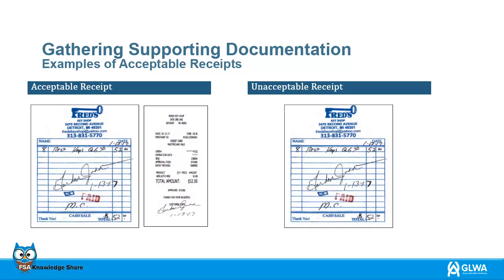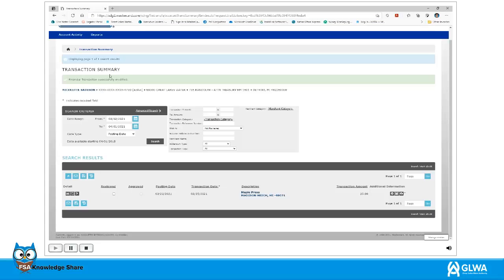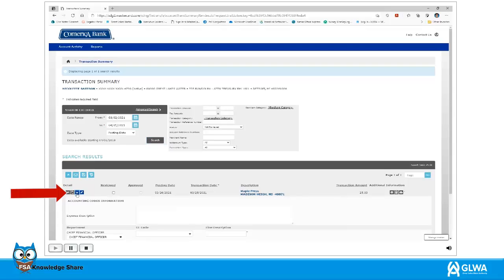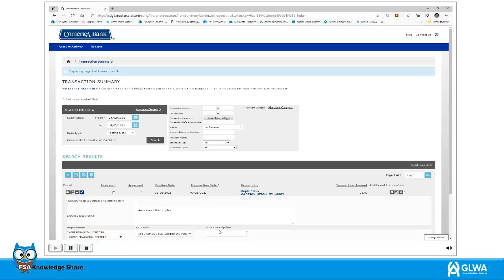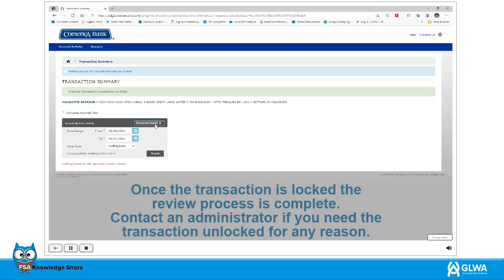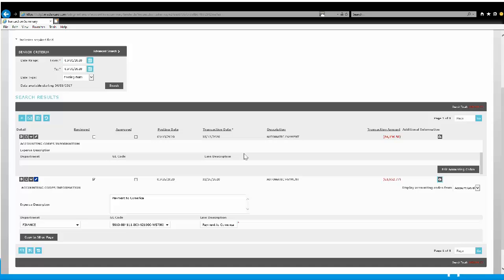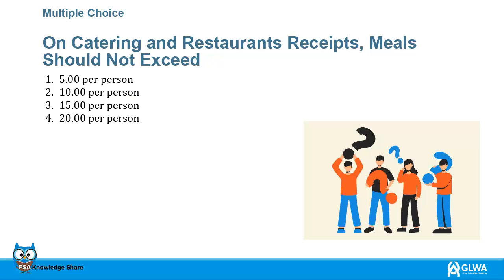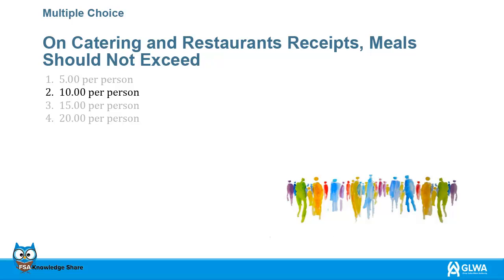PCard 4 22 2021b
Welcome to the F.S.A. Knowledge Share presentation for reviewing Procurement Card, referred to as P. Card,  transactions in Smart Data.
Smart Data is a third-party system used by G.L.W.A. to reconcile and account for all transactions made using a P. Card.
This process is required for all P. Card holders, and cardholder delegates to know and be able to complete.

0:00 Reviewing Procurement Card Transactions in Smart Data
0:30 Steps for Reviewing Procurement Card Transactions
0:43 Steps for Reviewing Procurement Card Transactions
0:45 Gathering Supporting Documentation
1:31 Entering PCard Transactions
4:03 Deleting a Receipt
4:44 Knowledge Check
7:23 Procurement Card Program Information
7:56 Procurement Card Program Administrators